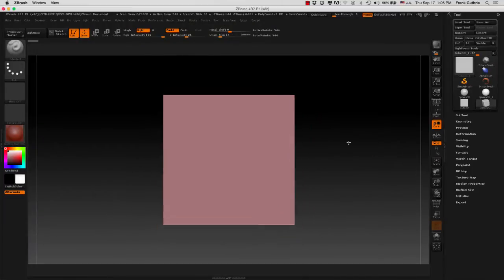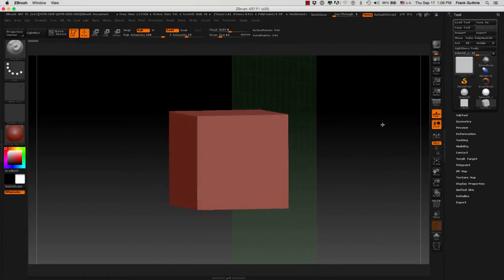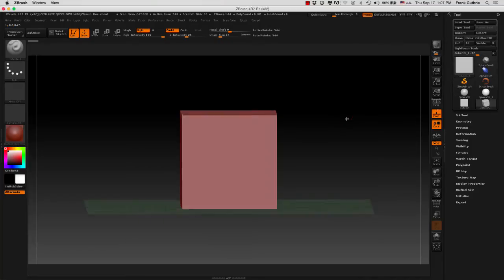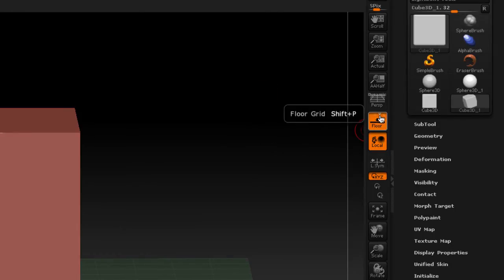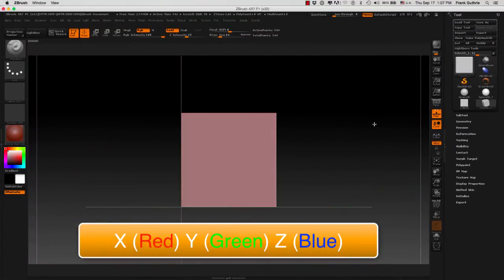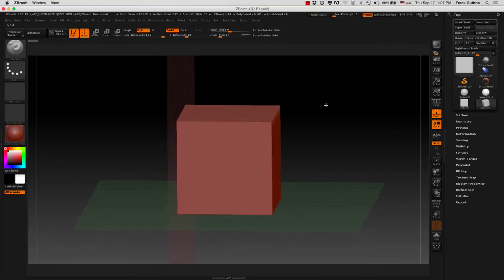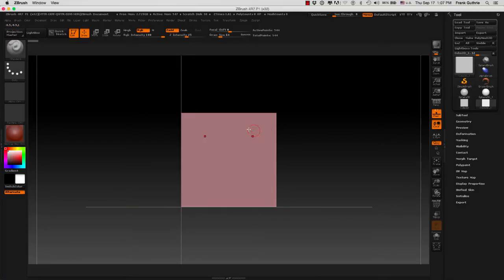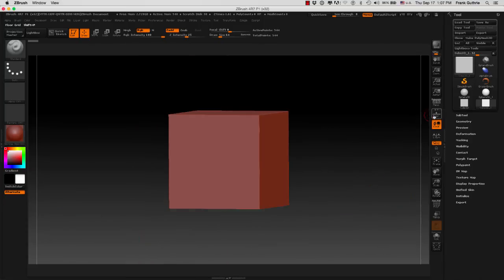DART 153 Intro To ZBrush: The Floor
Use the Floor to find out if your mesh is upside-down, and if Active Symmetry is on, which way is facing!...